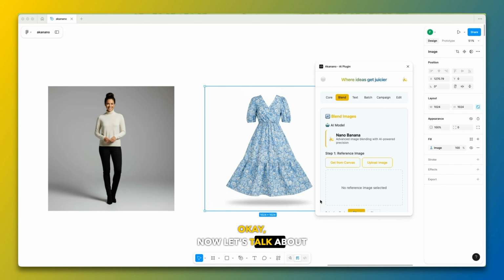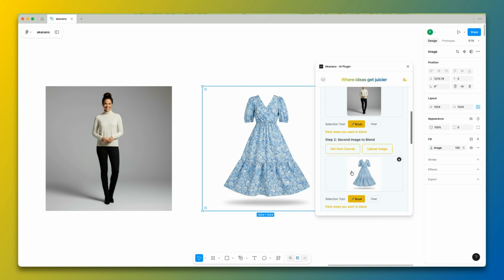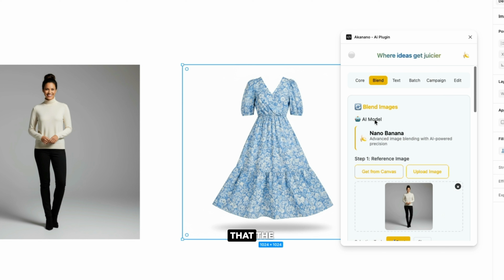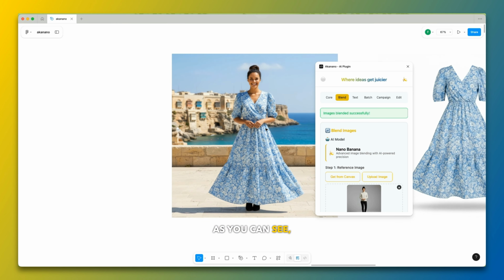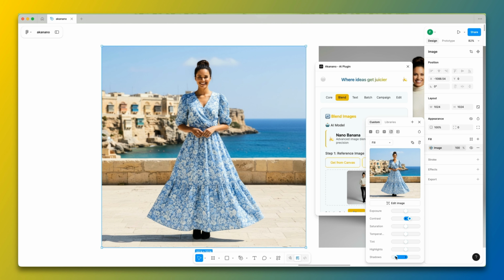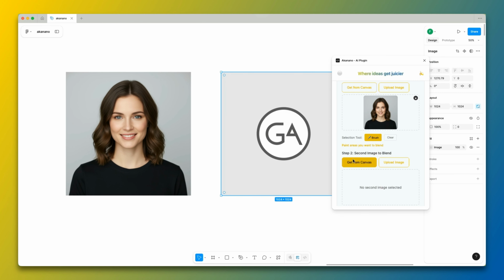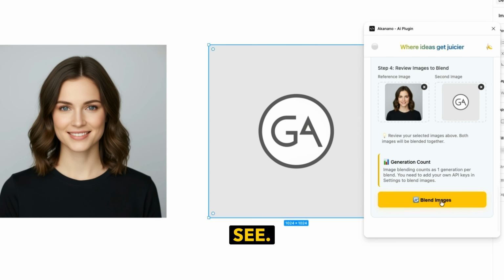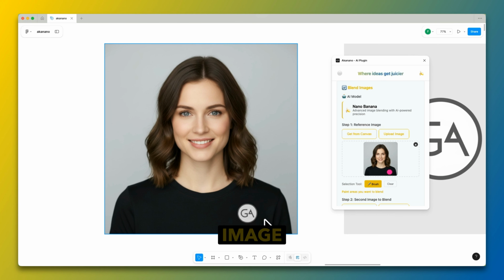Akanano — Blend Feature - Figma Plugin for Gemini 3 Pro & 2.5 (Nano Banana) Image Generation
Akanano is an advanced AI image generation and editing plugin for Figma, powered by Google Gemini 3 Pro & 2.5 (Nano Banana). (Nano Banana). Designed for creators, designers, and product teams, Akanano delivers professional-grade image creation directly inside your Figma workspace.

Use natural text prompts, or combine text with reference images to generate original visuals, edit photos, blend multiple images, perform style transfers, or create accurate text-based graphics. With support for iterative refinement, in-canvas previews, and seamless Figma integration, Akanano transforms your workflow into an AI-enhanced creative powerhouse.

Perfect for:
✓ UI/UX designers
✓ Marketing teams
✓ Branding & identity designers
✓ Product visualization
✓ Concept art & moodboards
✓ Rapid prototyping and ideation

Bring the power of Gemini into your design tools and create without limits. Anvibe is where vibe coders are redefining software creation — using AI code editors, LLMs, and next-gen tools to build bold, production-ready products.

🚀 Join the Vibe Coding Revolution